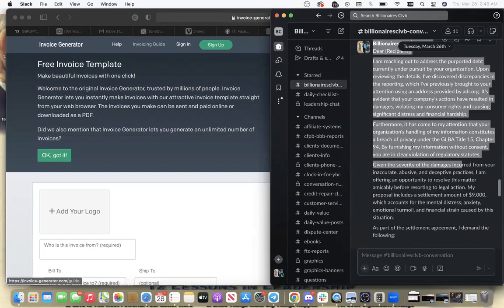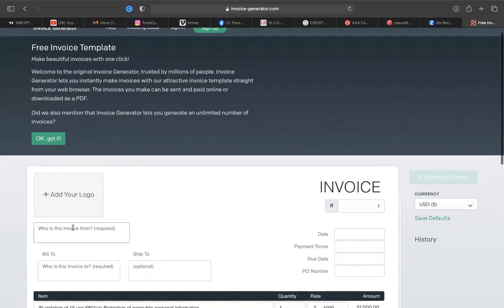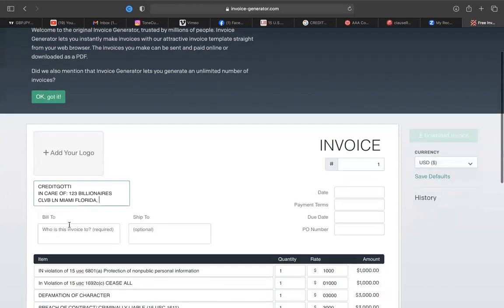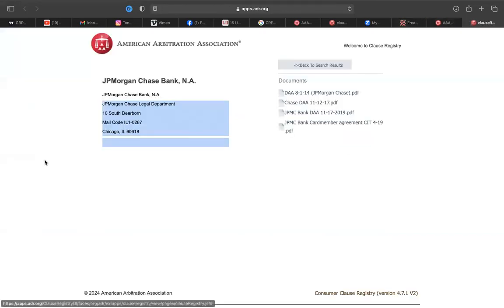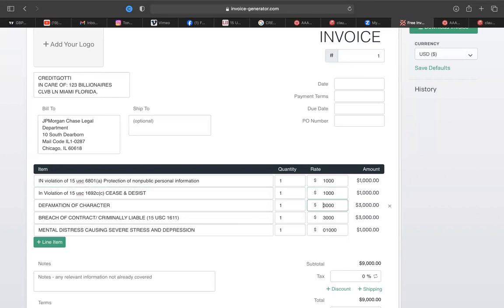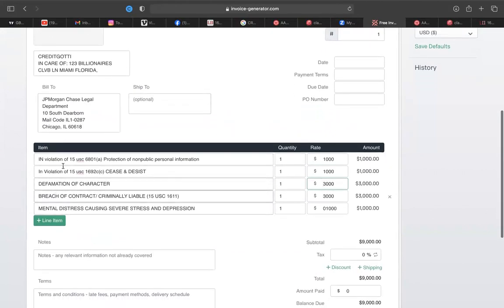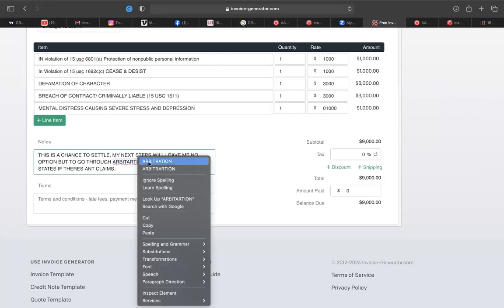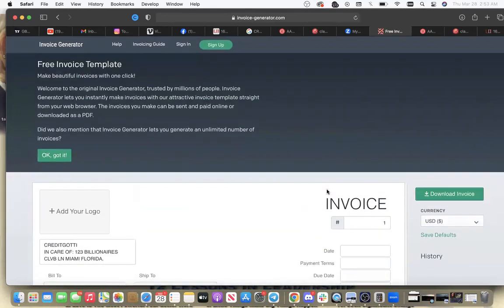GET PAID FROM DEBT COLLECTORS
THIS WILL SHOW YOU HOW TO INVOICE AND GET PAID BY THESE COMPANIES.. ITS TIME TO NOT ONLY ENFORCE OUR RIGHTS AND GET DELETIONS BUT ALSO GET PAID FOR THE DAMAGES...